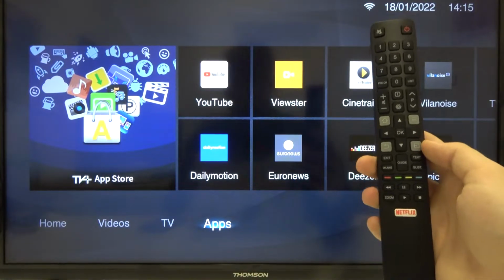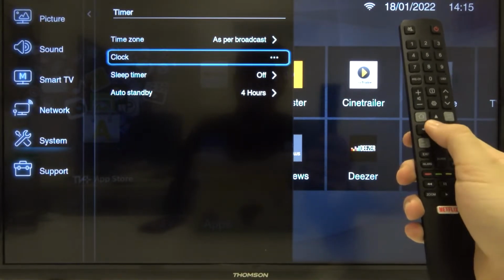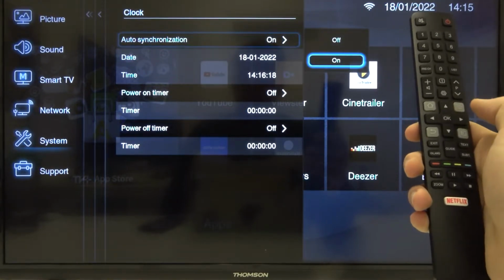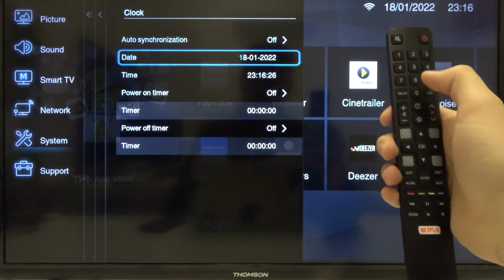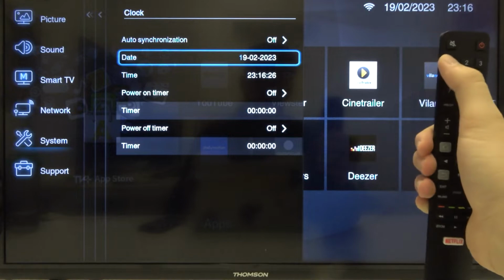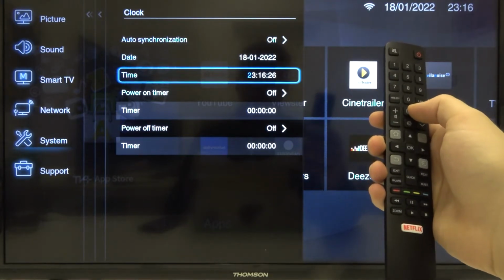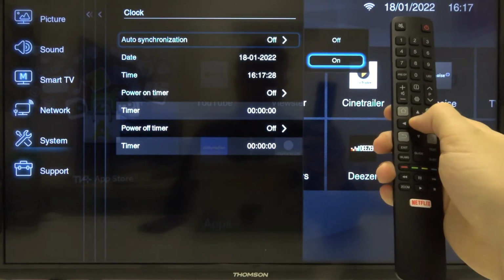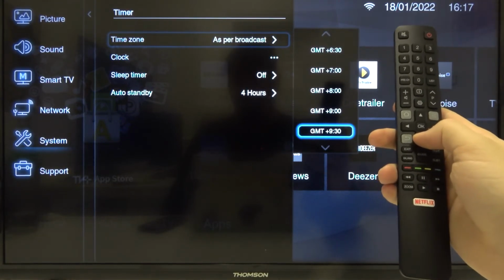How to Change Date & Time Settings in THOMSON Smart LED TV?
If you want to change the date or time on your Thompson Smart TV you can do it in a few easy steps. You can also activate 24h or 12h time format.

How to Adjust Date & Time Settings in THOMSON Smart LED TV? How to Manage Date & Time Settings in THOMSON Smart LED TV? How to Set Up Date & Time Settings in THOMSON Smart LED TV?